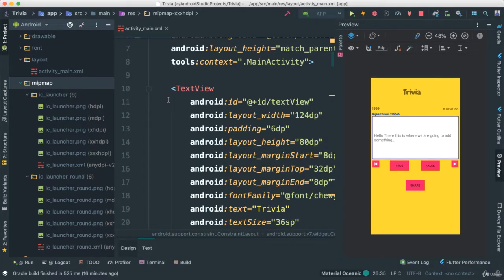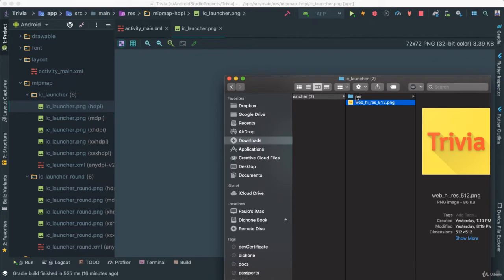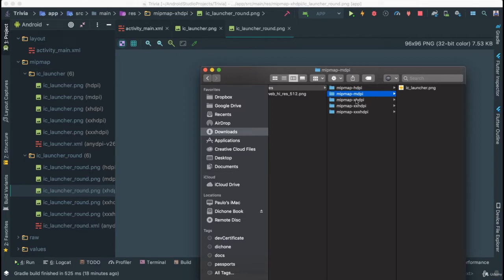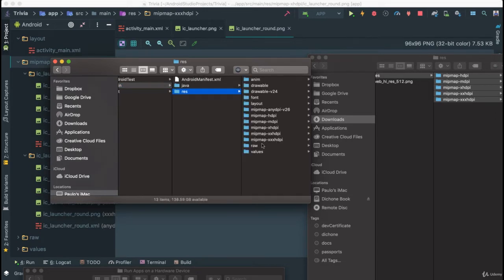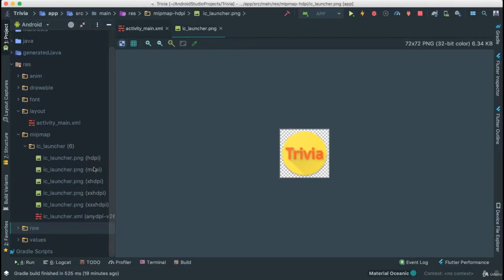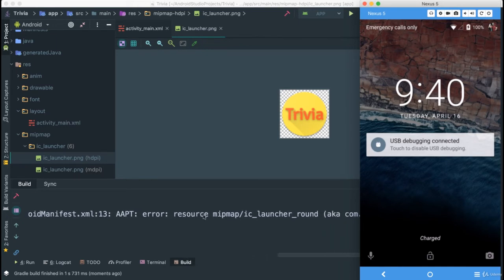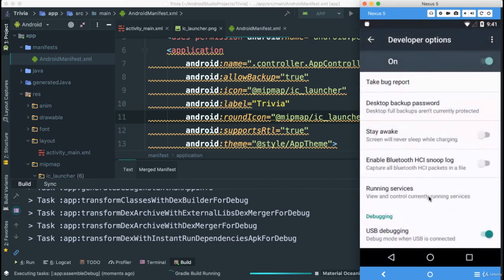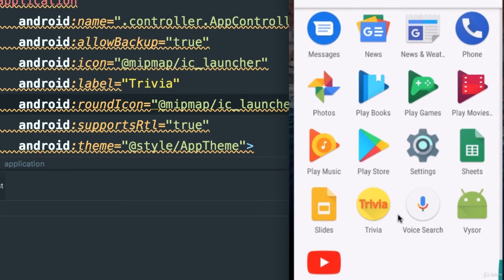Adding an App Icon Launcher || #261